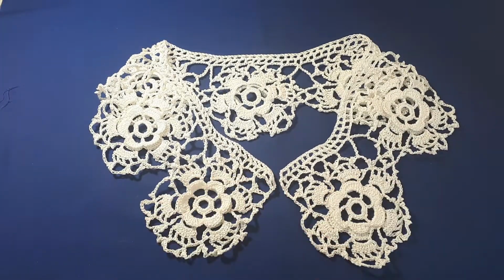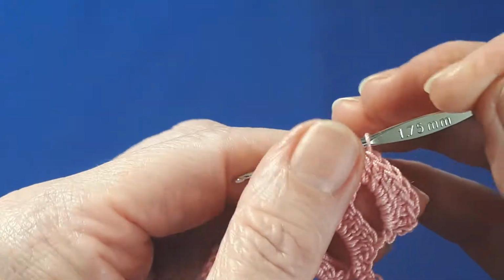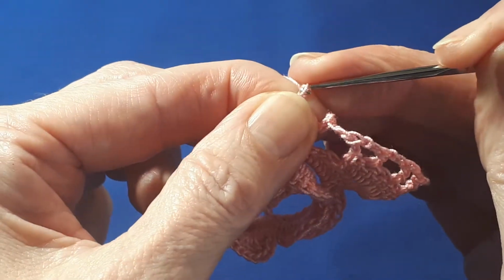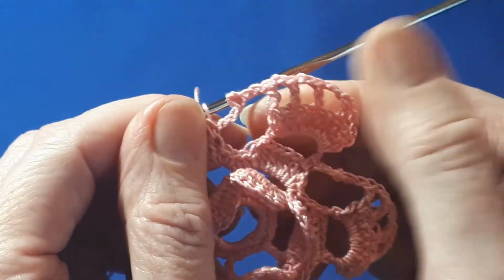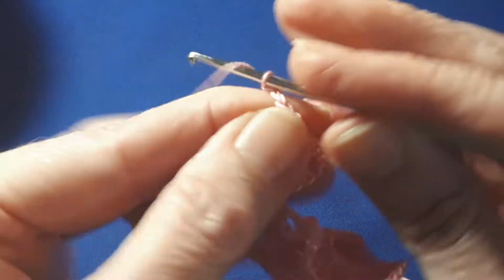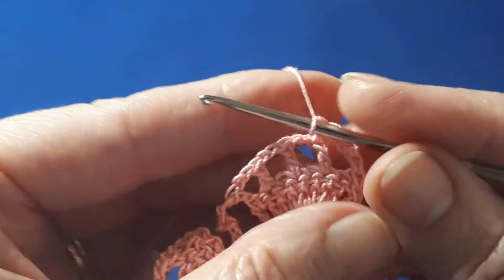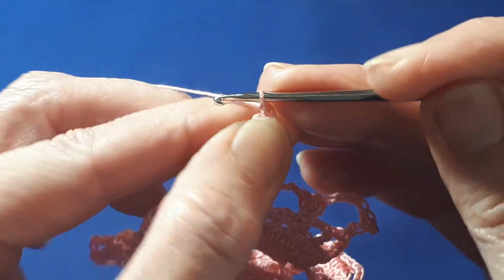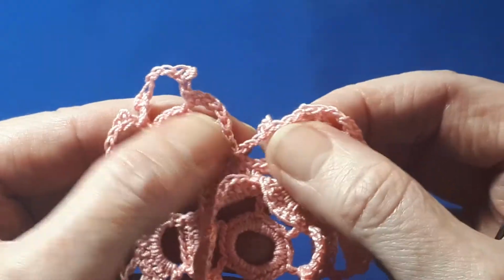Part 2: IRISH CROCHET LACE COLLAR "ROSE MOTIF"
Crochet Lace Collar in Irish Crochet.
An Irish Crochet lace Collar made with little rose motifs, ideal for adorning any special garment you wish. Just add little hooks to the collar and loops to your garment to make this a detachable collar, just like they did years ago. This is taken from an old vintage pattern and is a lovely project to get you started in Irish Crochet Lace. You could make the motifs using much finer thread and a smaller hook but if you are just starting out stick with the size 10 thread and 1.75mm hook. It is personal preference how long or short you make the collar. Just remember that the smaller the motifs the more motifs you may need. If you would prefer this as an edging, rather than a collar, you adjust the last row of the neck edging slightly and make two chains between stitches rather than one. I will make this clear in the last video.